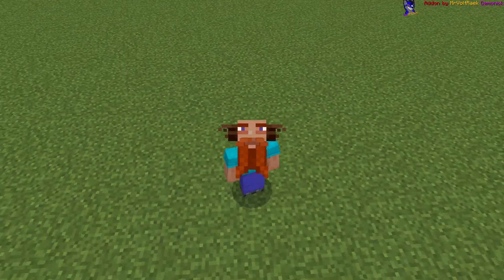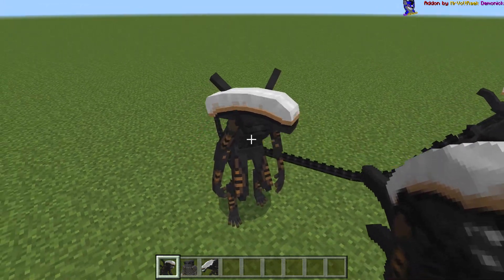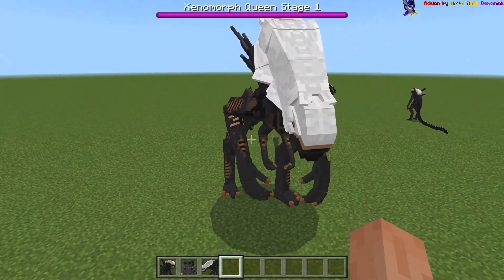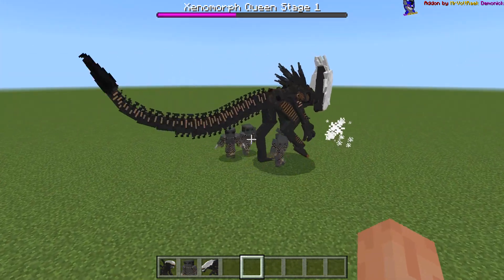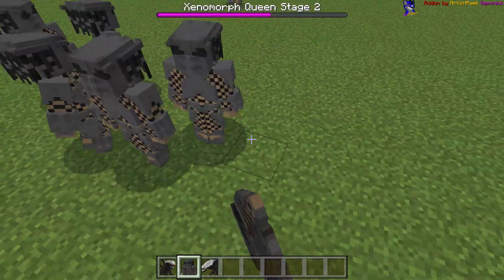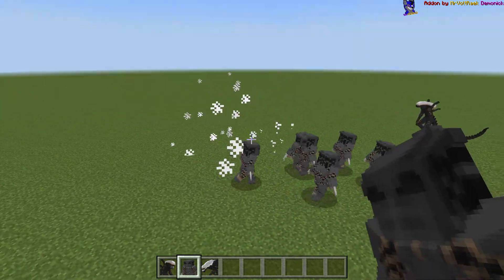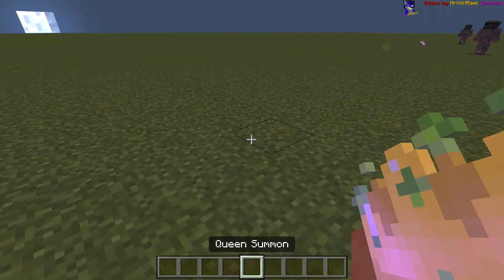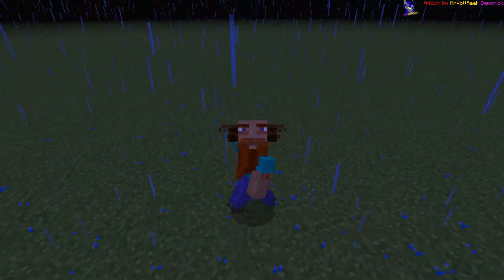New ALIENS ADDON in Minecraft PE